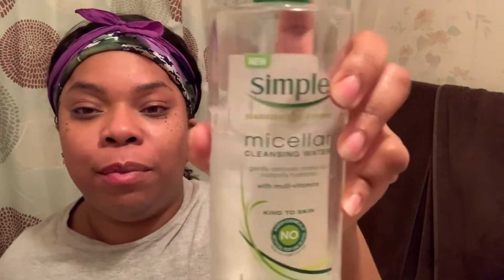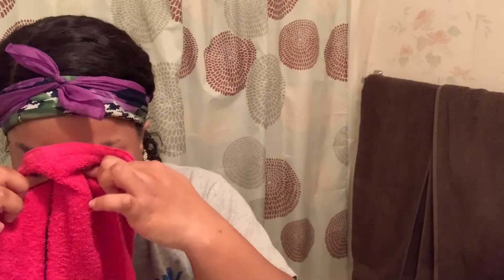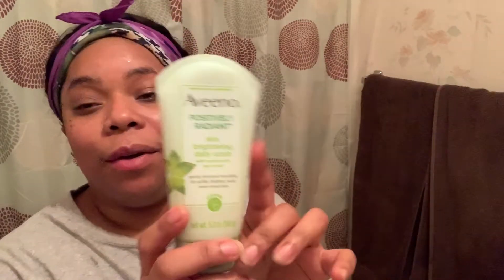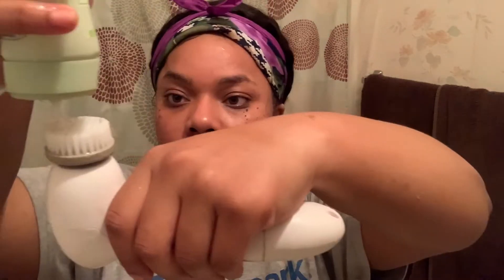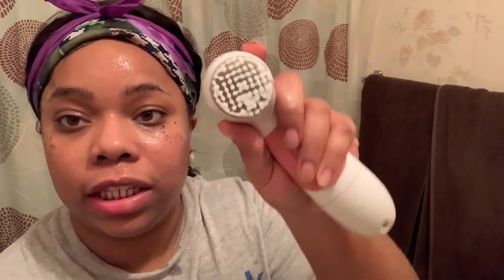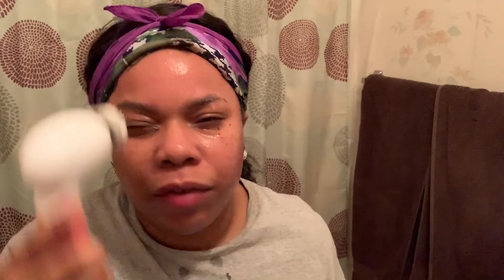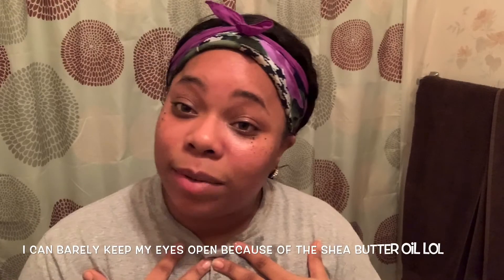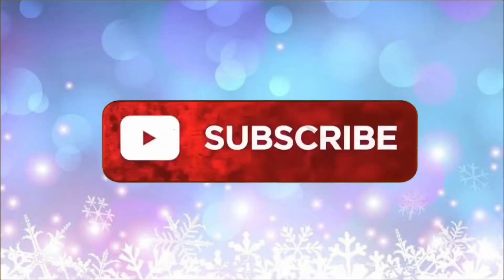How To Remove Your Makeup |Step By Step Process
This video is just a demonstration of how to remove your makeup from your face. I hope you guys enjoy this step by step process. 😘❤️